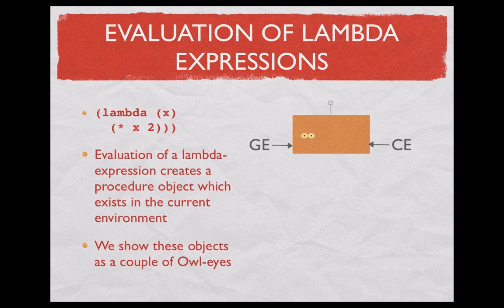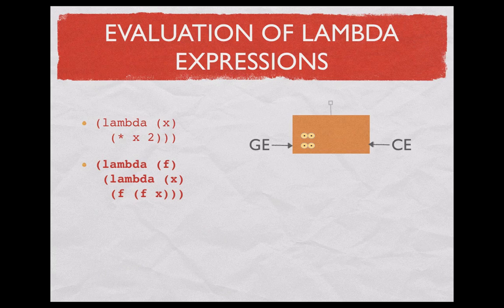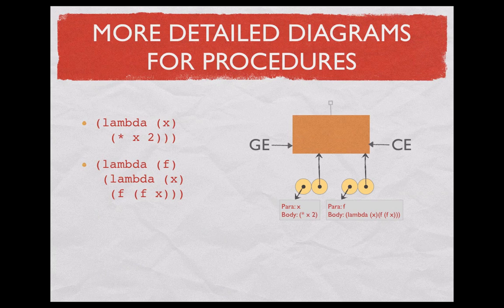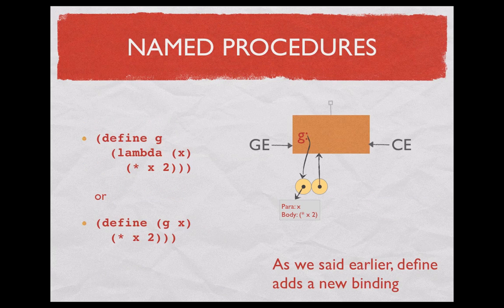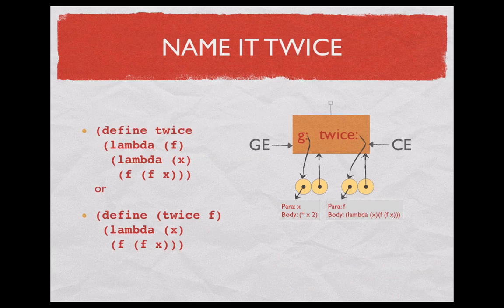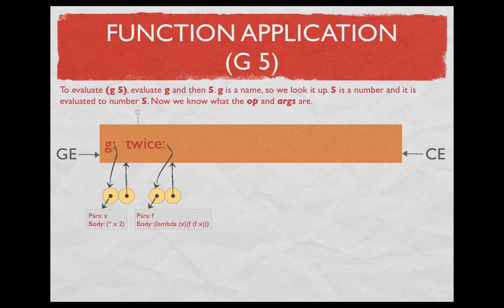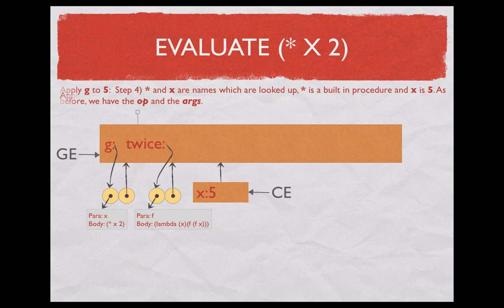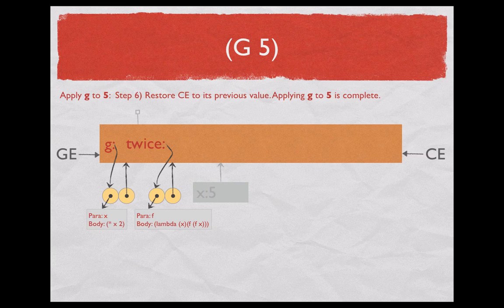Environment Based Computation 1, Part 2: Basic Concepts